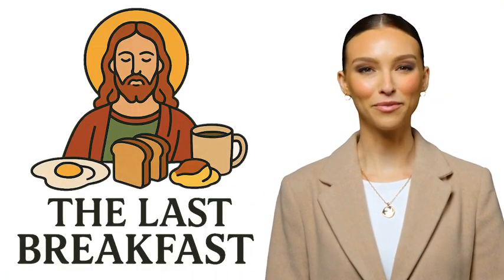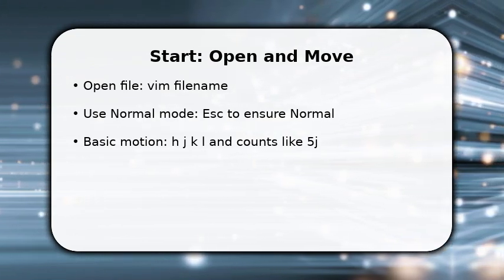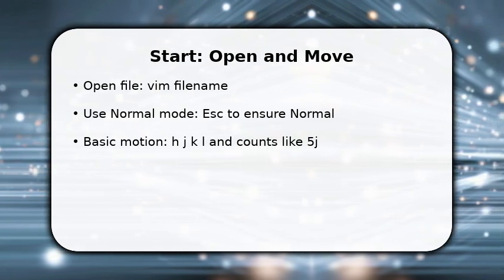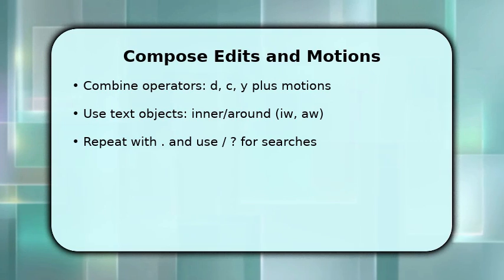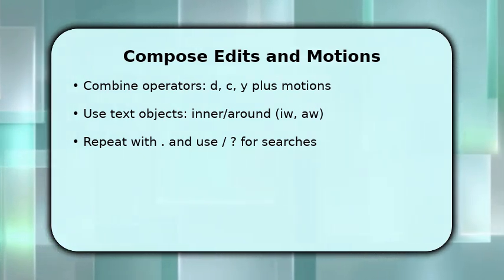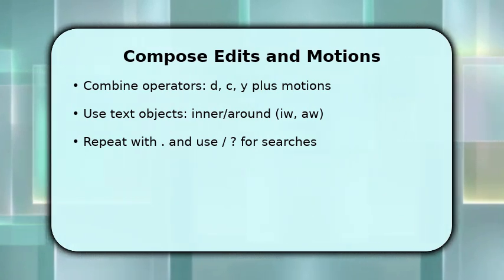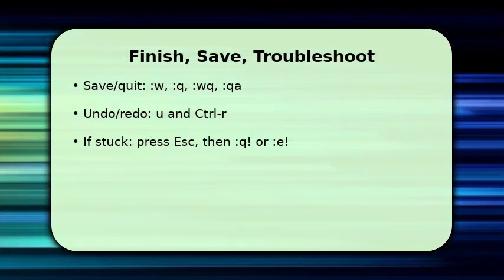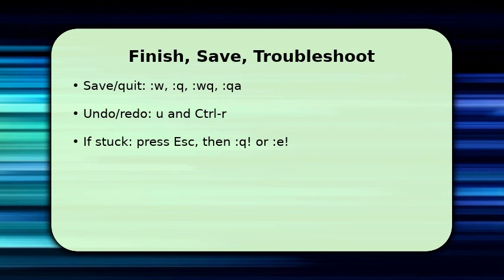How to Navigate in Vim (only Way)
Master the art of navigation within Vim, a powerful text editor used by developers worldwide. This video tutorial guides you through essential commands and shortcut keys to efficiently move around in files without leaving your current position.

.NET,